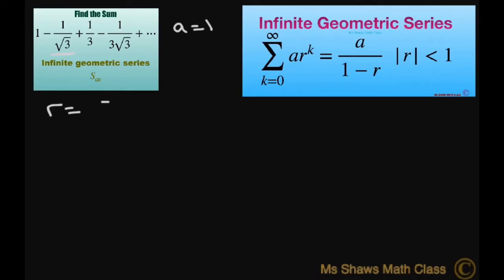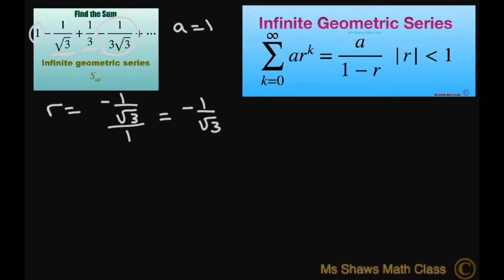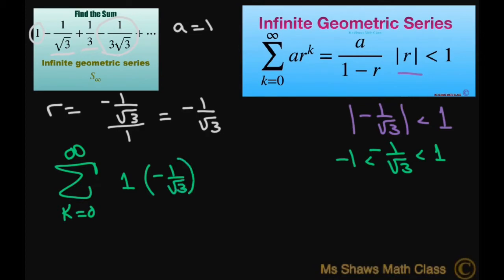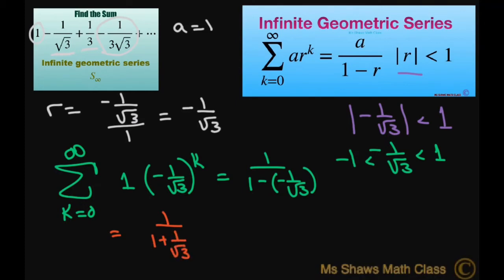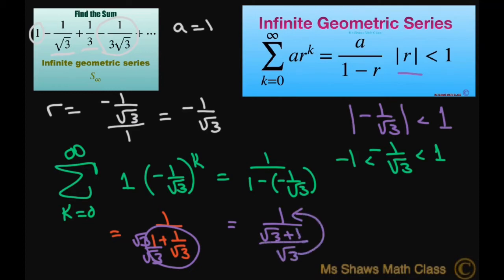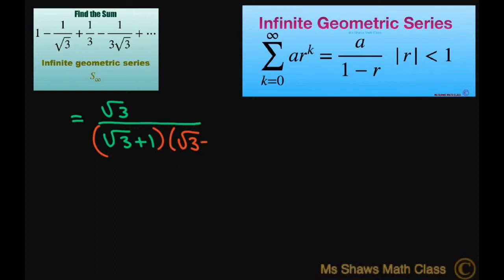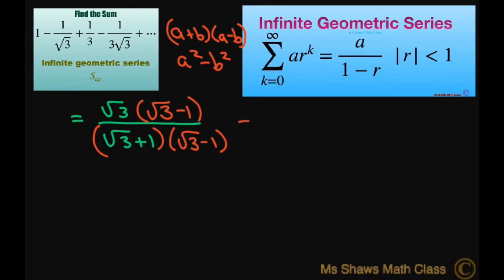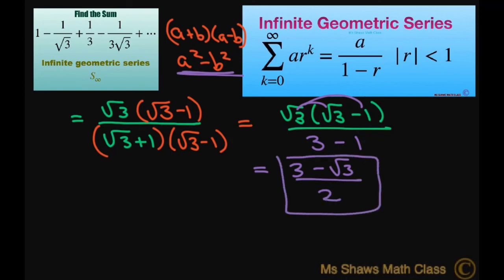Find sum of infinite geometric series 1- 1/(sqrt(3)) + 1/3 -1/(3 sqrt(3)) + ……